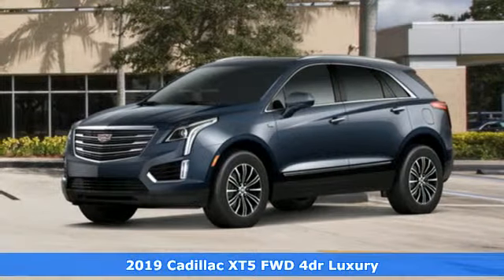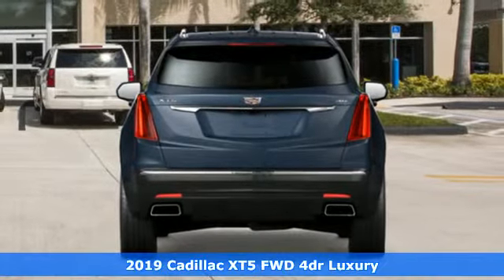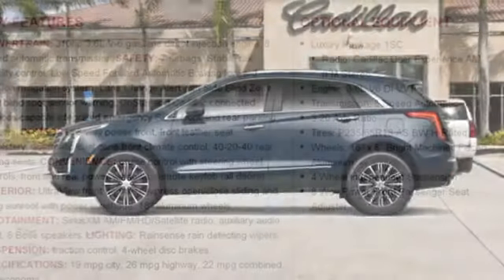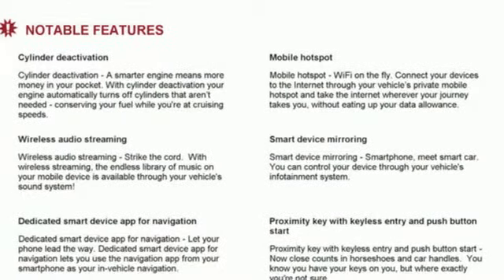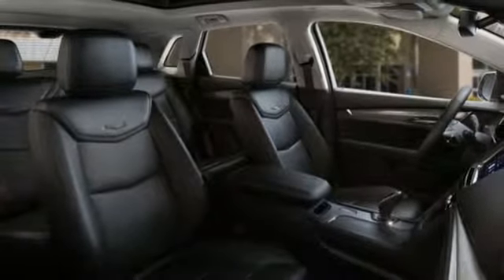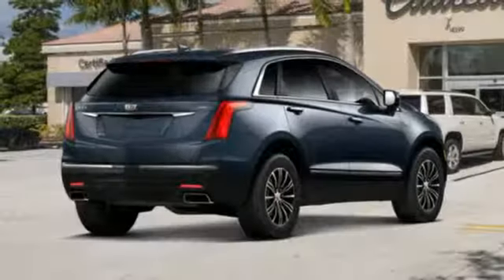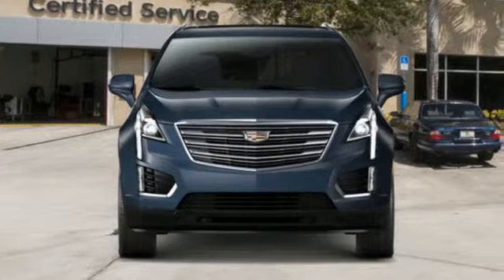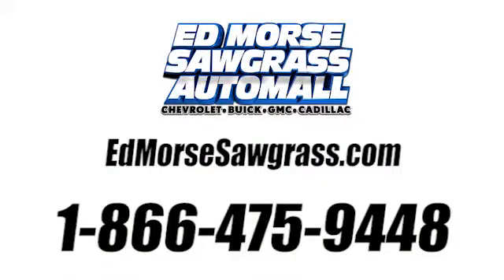New 2019 Cadillac XT5 Sunrise FL Miami, FL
Year: 2019
Make: Cadillac
Model: XT5
Trim: Luxury FWD
Engine: 3.6L V6 DI VVT Engine
Transmission: Automatic
Color: Harbor Blue Metallic
Stock #: KZ220513
VIN: 1GYKNCRS8KZ220513
You can find this 2019 Cadillac XT5 Luxury FWD and many others like it at Ed Morse Sawgrass Auto Mall. This SUV gives you versatility, style and comfort all in one vehicle. You deserve a vehicle designed for higher expectations. This Cadillac XT5 delivers with a luxurious, well-appointed interior and world-class engineering. You can finally stop searching... You've found the one you've been looking for. This is about the time when you're saying it is too good to be true, and let us be the one's to tell you, it is absolutely true.

Address:
14401 West Sunrise Bouledvard